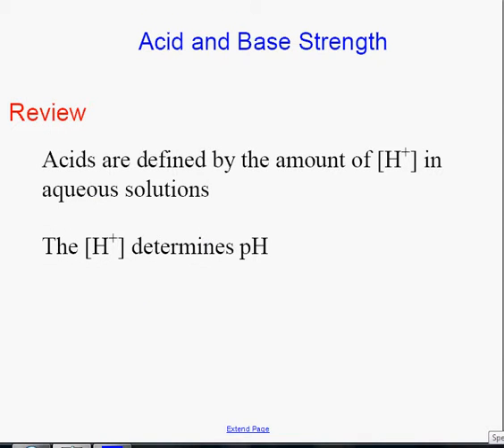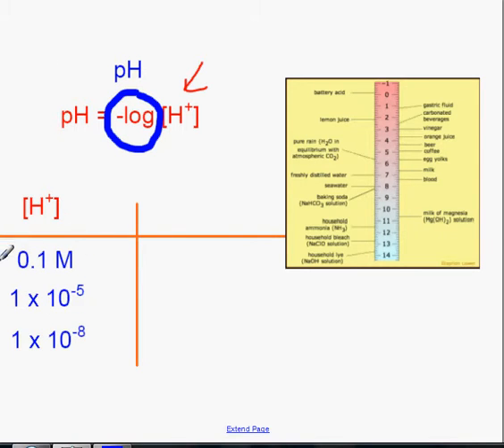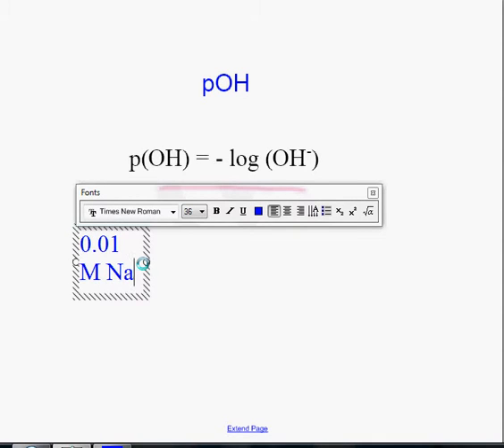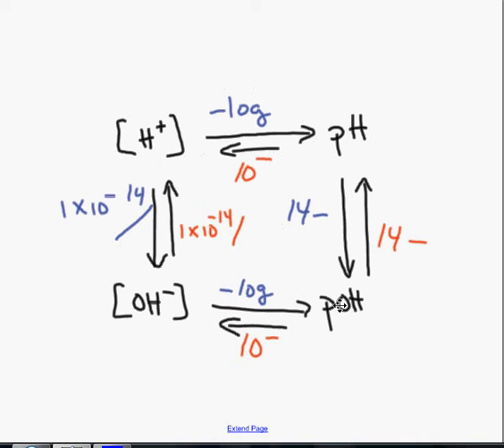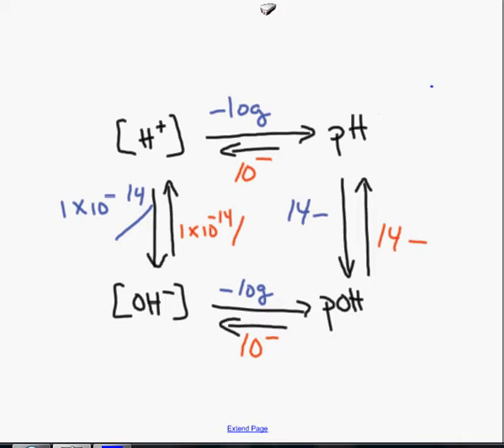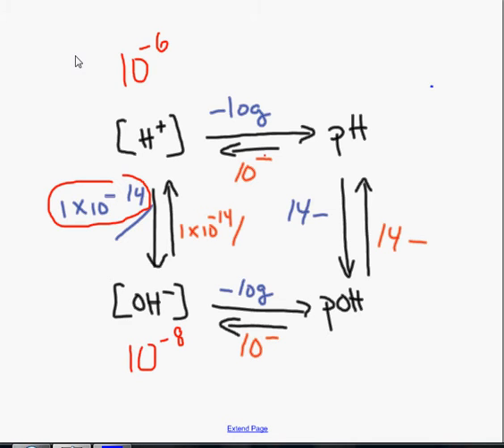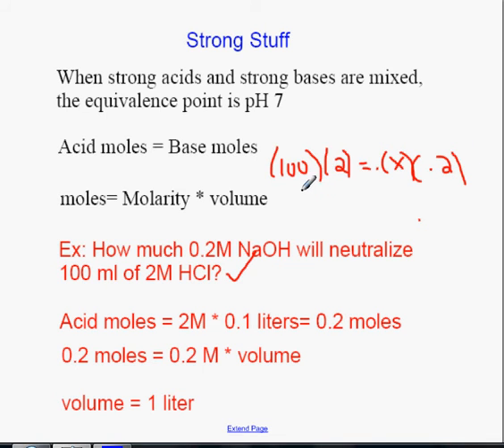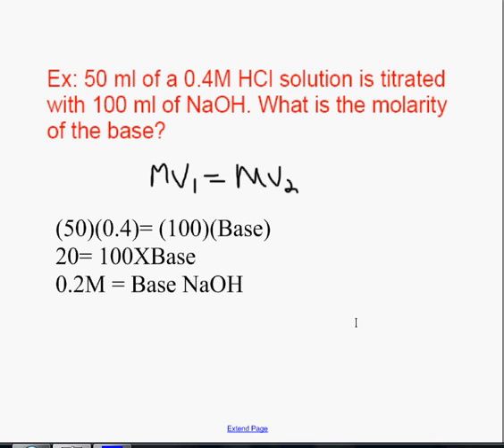Titrations.mov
Winters explains the use of MV1=MV2 in acid base titrations